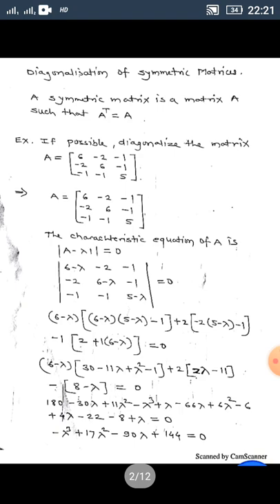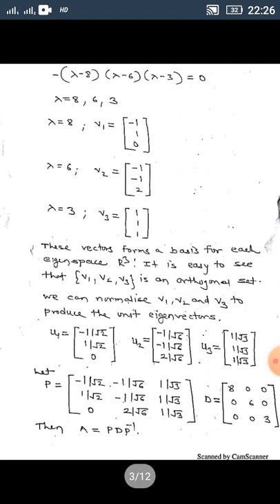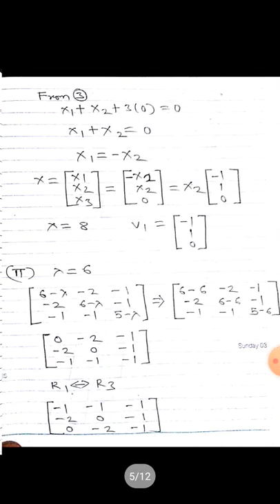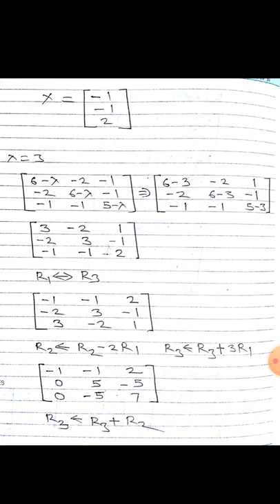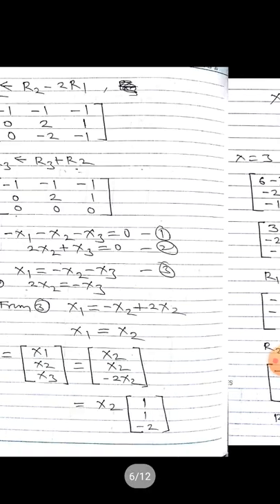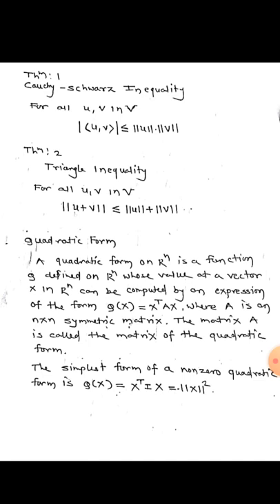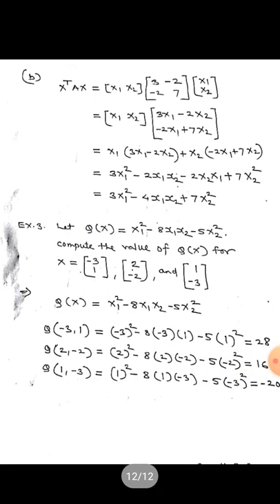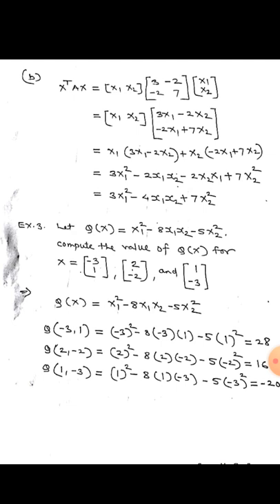NML Lecture 8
Inner Product,orthogonality & Quadratic form